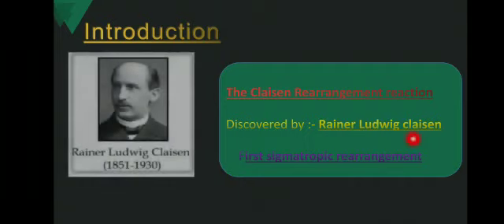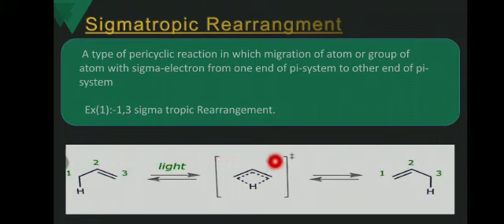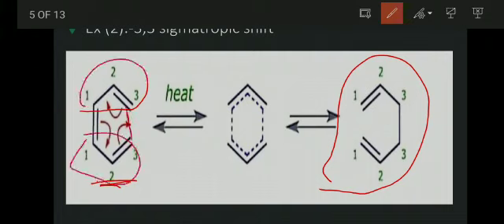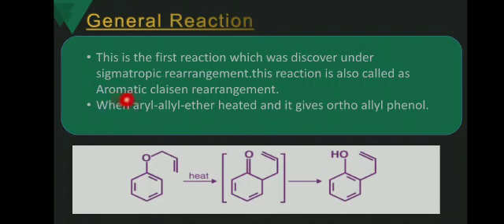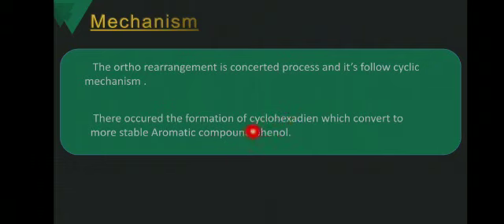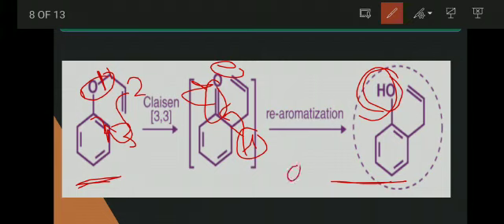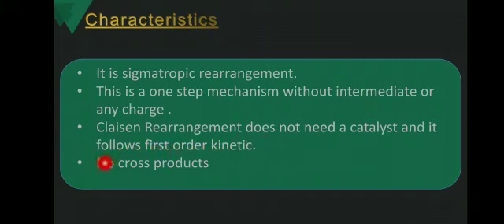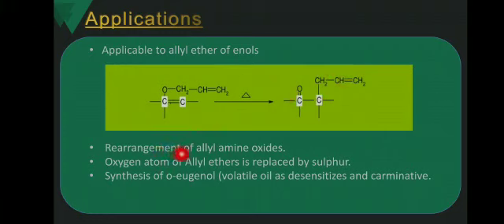13 October 2022